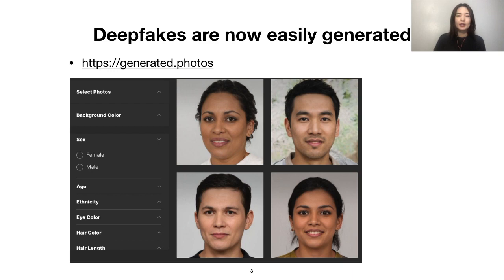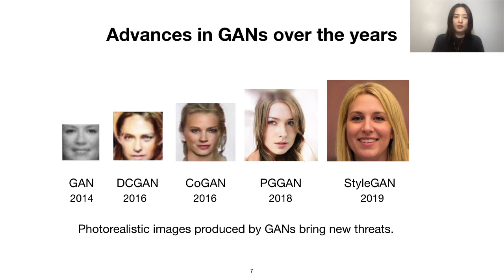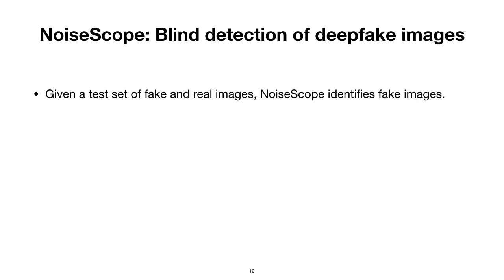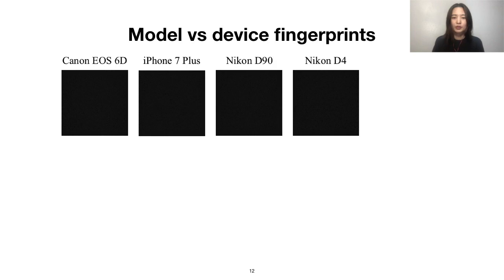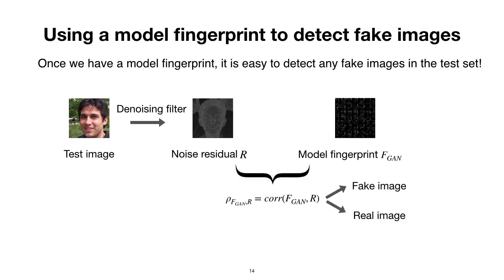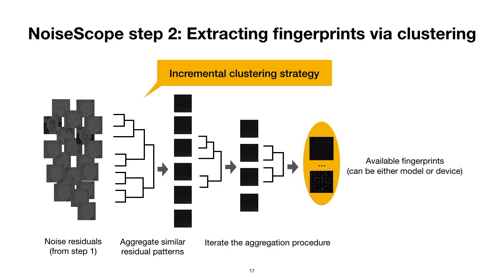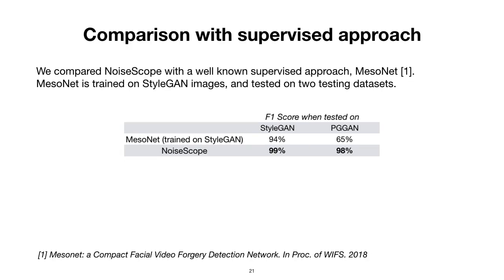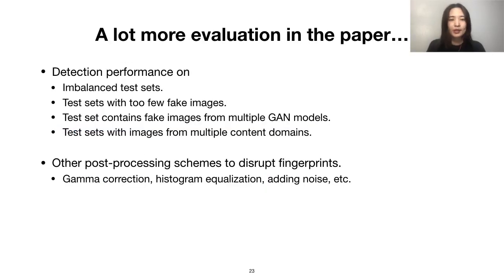7B 2 NoiseScope Detecting Deepfake Images in a Blind Setting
Recent advances in Generative Adversarial Networks (GANs) have significantly improved the quality of synthetic images or deepfakes. Photorealistic images generated by GANs start to challenge the boundary of human perception of reality, and brings new threats to many critical domains, e.g., journalism, and online media. Detecting whether an image is generated by GAN or a real camera has become an important yet under-investigated area. In this work, we propose a blind detection approach called NoiseScope for discovering GAN images among other real images. Our key insight is that, similar to images from cameras, GAN images also carry unique patterns in the noise space. We extract such patterns in an unsupervised manner to identify GAN images. A blind approach additionally requires no a priori access to GAN images for training, and demonstrably generalizes better than supervised detection schemes. We evaluate NoiseScope on 11 diverse datasets containing GAN images, and achieve up to 99.68% F1 score in detecting GAN images. We test the limitations of NoiseScope against a variety of countermeasures, observing that NoiseScope holds robust or is easily adaptable.

Authors: Jiameng Pu (Virginia Tech), Neal Mangaokar (Virginia Tech), Bolun Wang (Facebook), Chandan K Reddy (Virginia Tech), Bimal Viswanath (Virginia Tech)